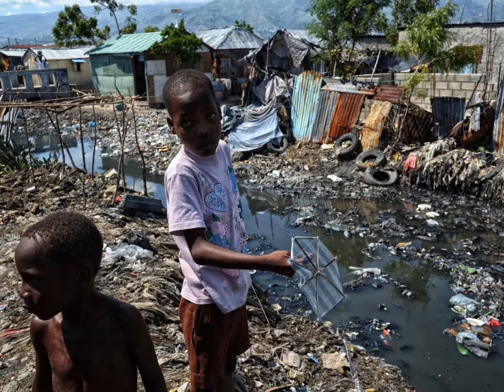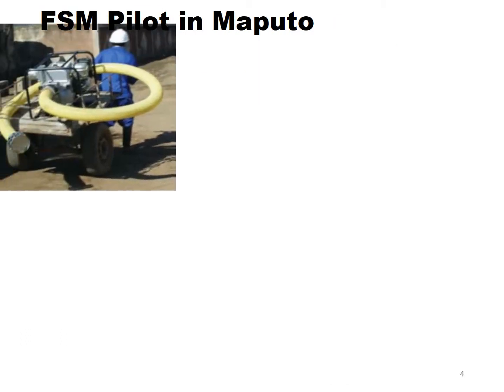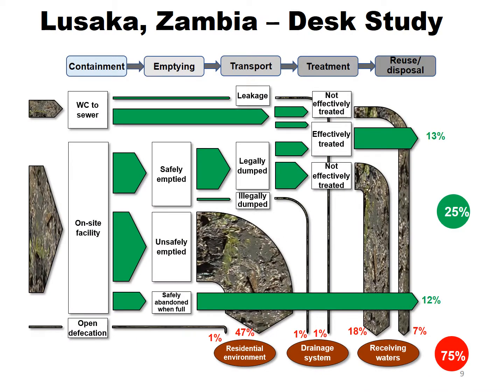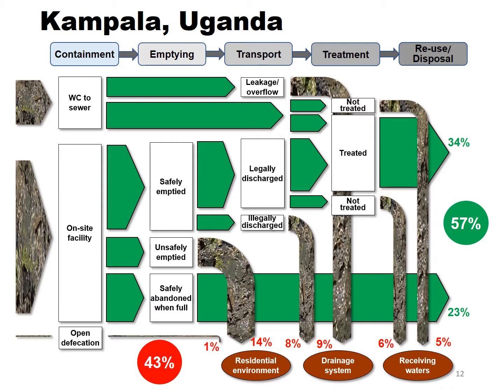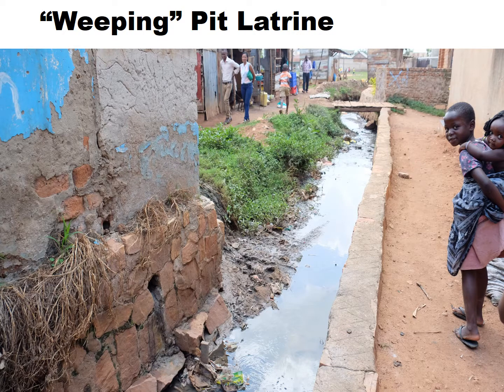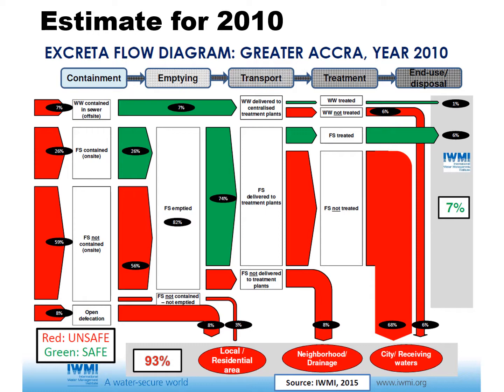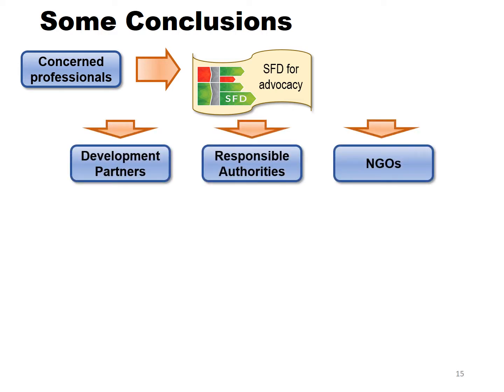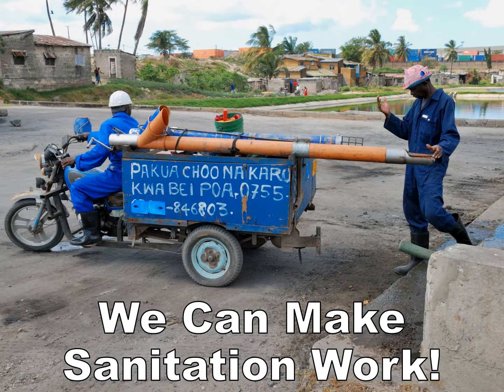SFDs in Africa: From Visualization to Action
More information on the Shit Flow Diagram or SFD can be found